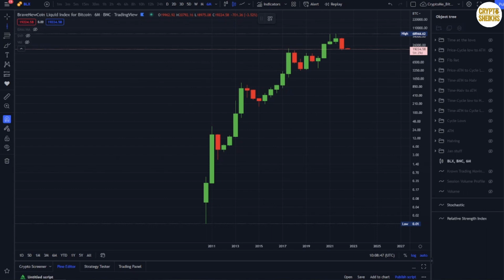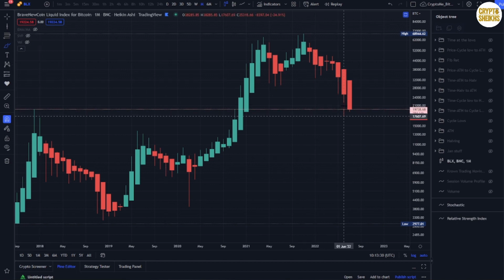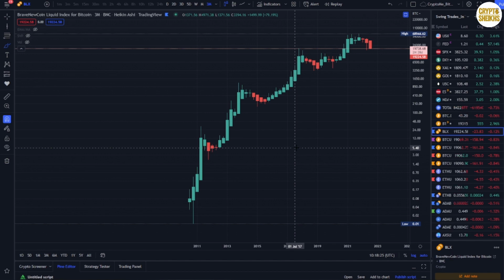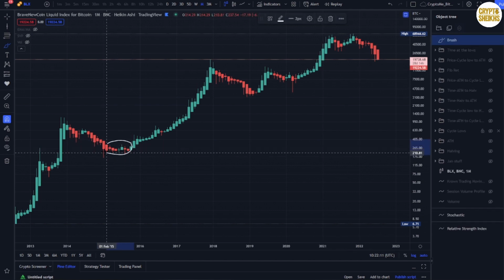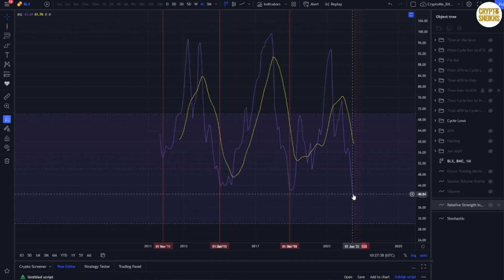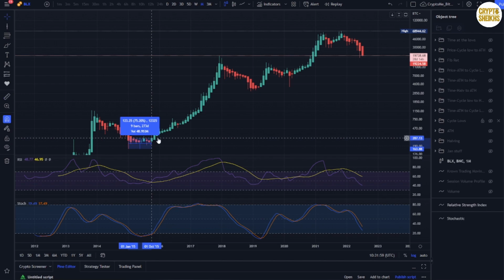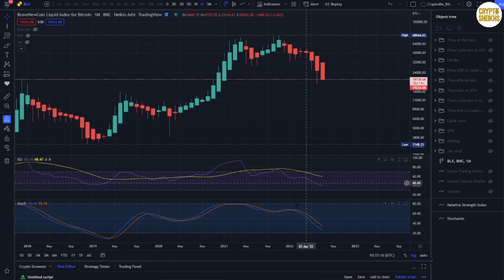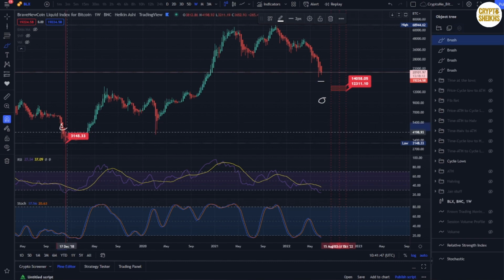Bitcoin Macro Analysis | When To Buy The Dip?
In this video, we go through the MACRO analysis on Bitcoin and look at potential bottoms and the most important is how to know that the bottom is in? It will serve as a guide to help you be patient and invest at the right time.

Join us on discord for our daily market updates and NFT discussions.

LISTEN ON